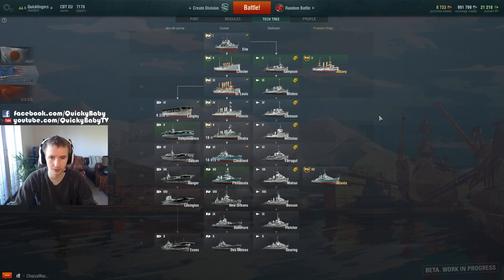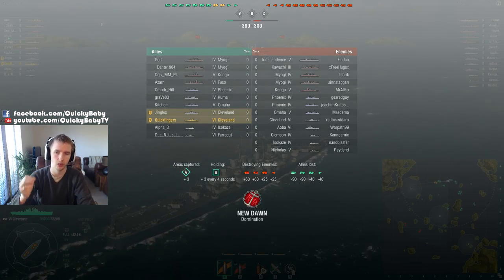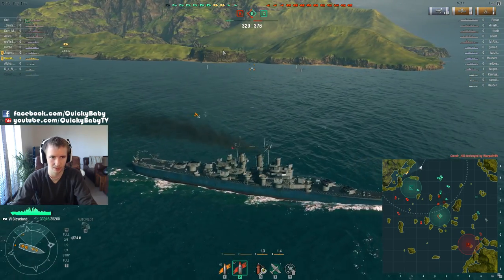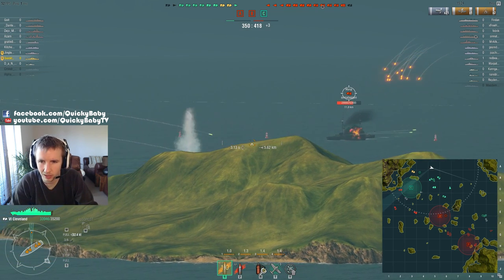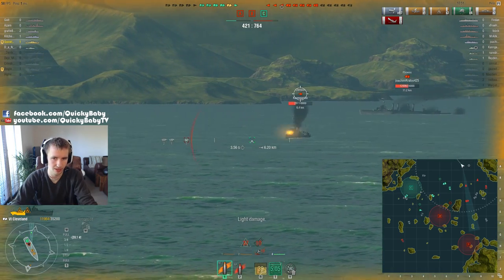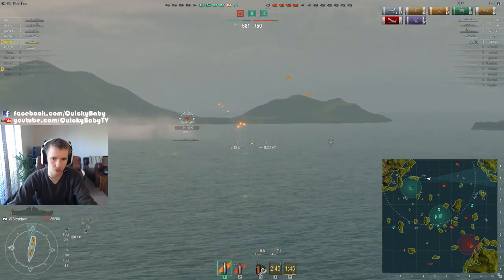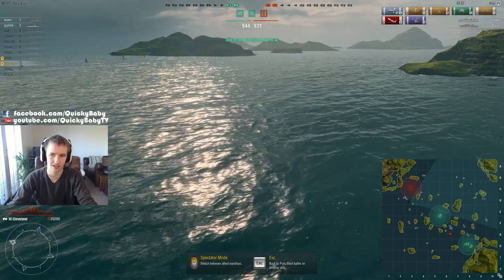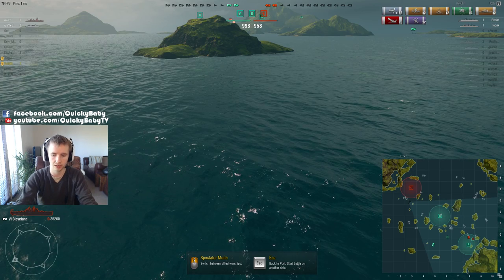World of Warships || Cleveland - ALL THE GUNS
Let's check out the T6 American cruiser the Cleveland which has ALL THE GUNS, 12 x 152 mm to be exact :)

Tuesdays
Thursdays
and
Sundays